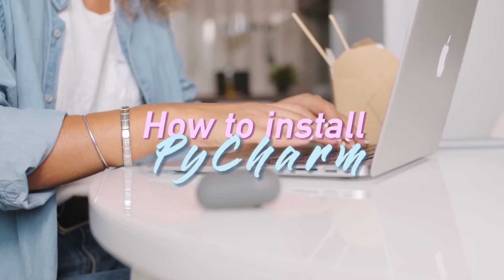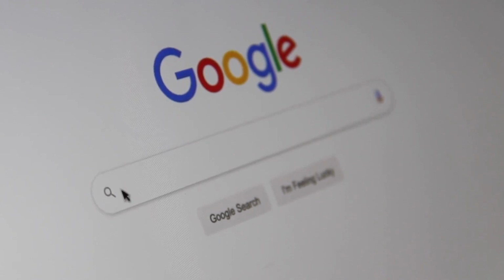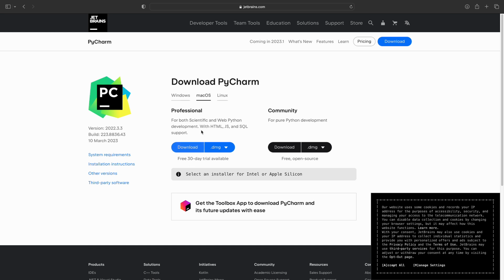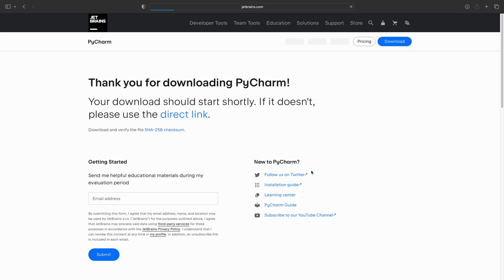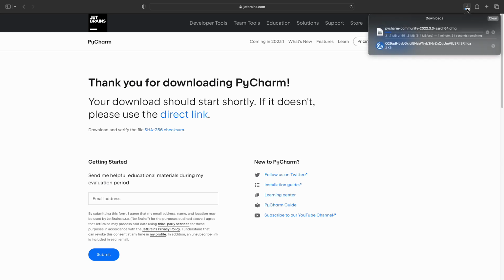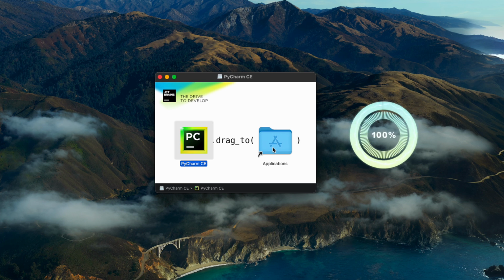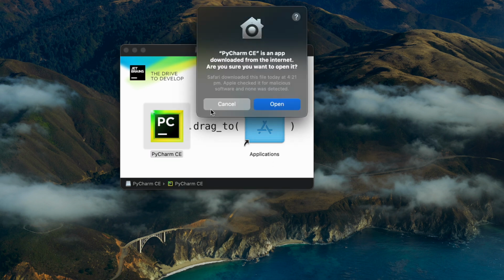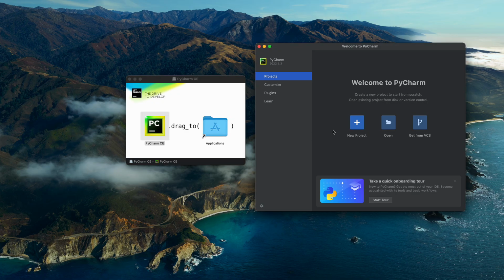How to install Pycharm IDE (easy and short tutorial)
Here is the link to download the installation file.